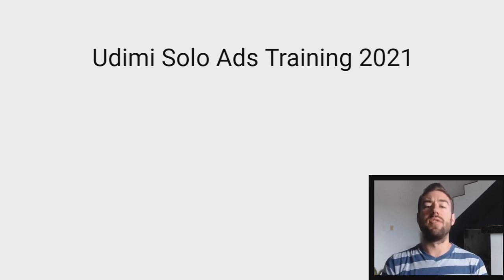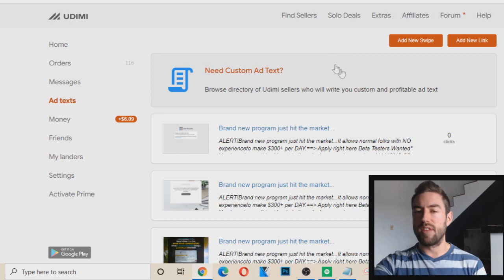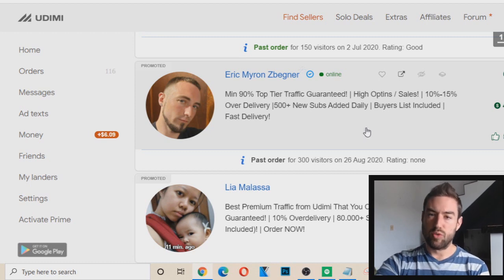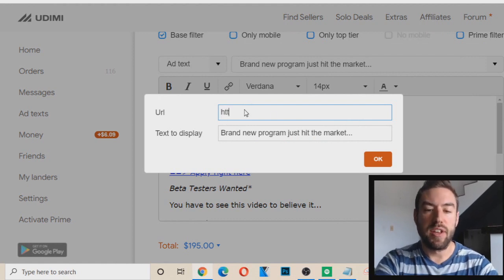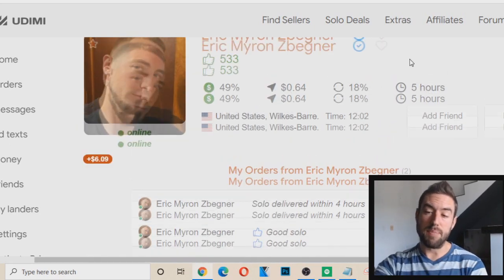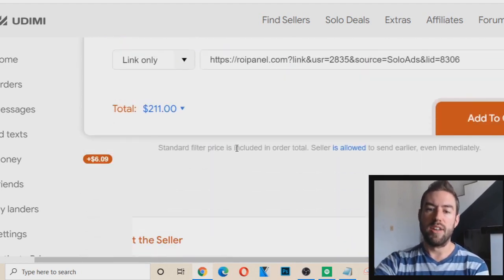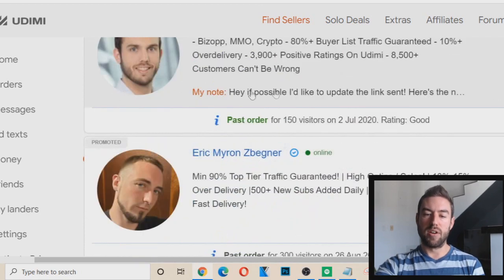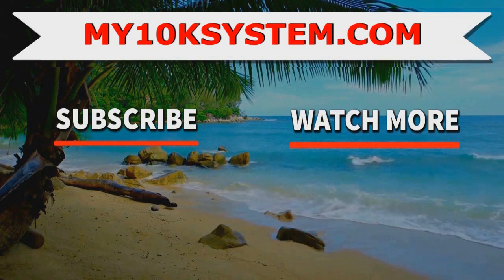Udimi Solo Ads Tutorial 2024: How To Make BIG MONEY With Solo Ads!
If you're looking for a full udimi solo ads training in 2024 or beyond, this video is for you. I am not going to give you a udimi solo ads review in this solo ads training for beginners because I believe that it is a great platform already. You can use it to promote Clickbank products and other Digital Marketing products too. I hope you enjoy.

► Exact Criteria For Buying From Vendors ◄

1. 30% or more of people who bought from them reported sales
2. 300+ positive ratings with very little to no negative ratings
3. Three people within last 30-60 days reported getting a sale with them